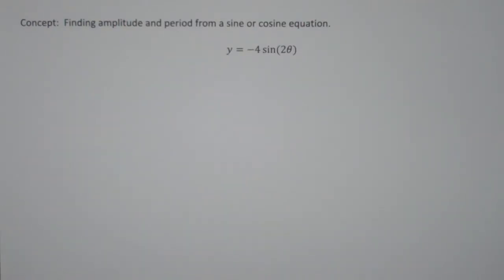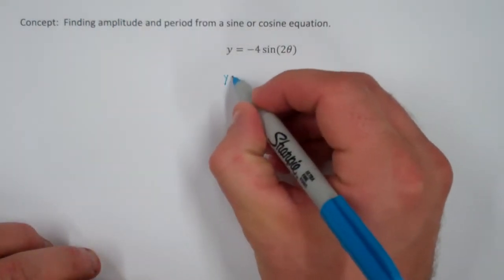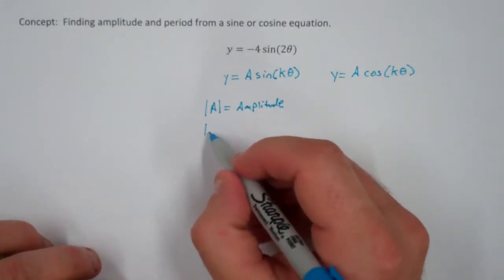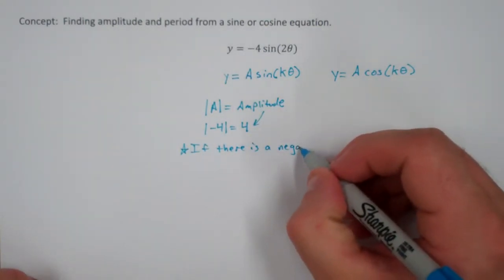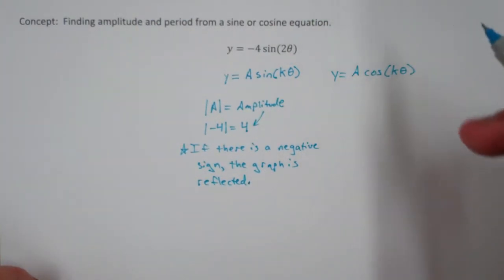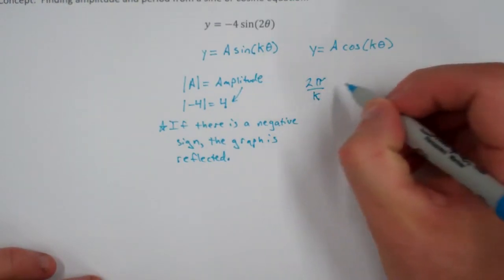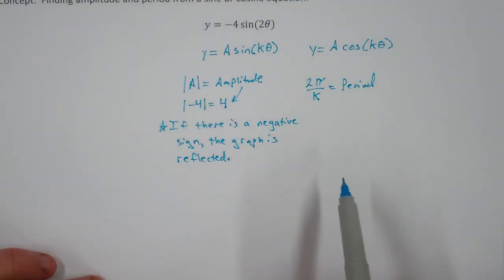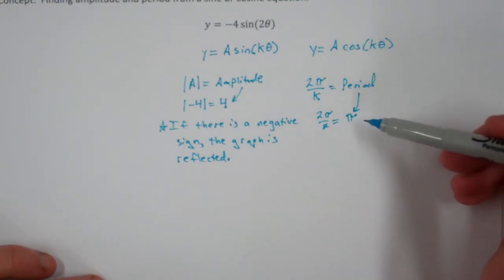2 TG Concept Part II